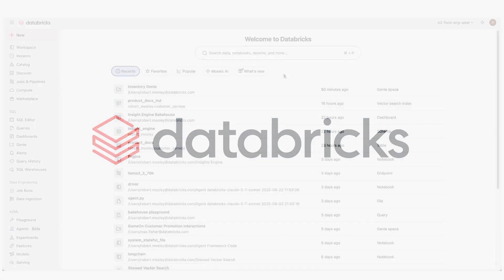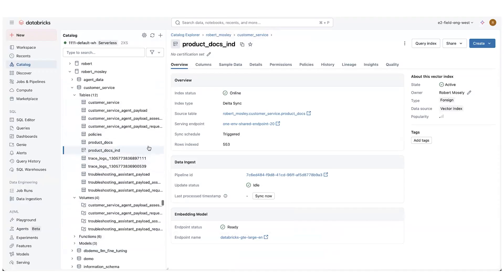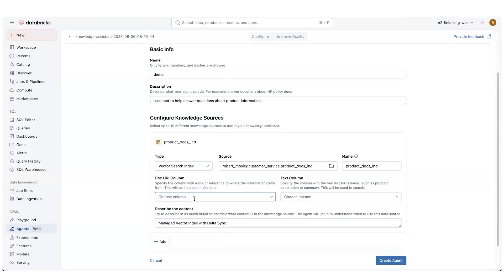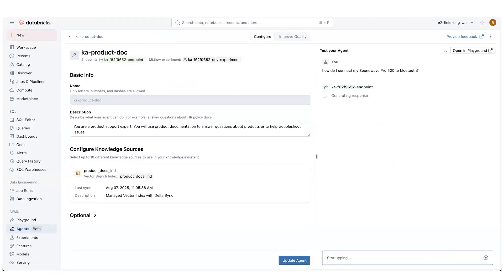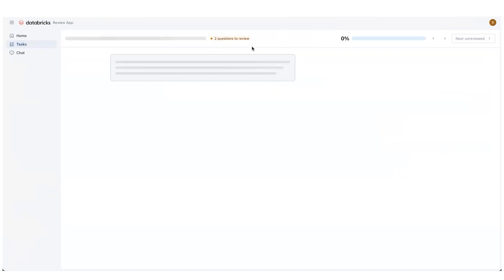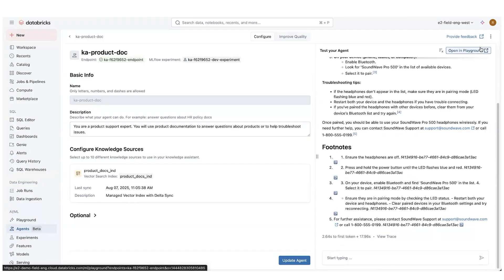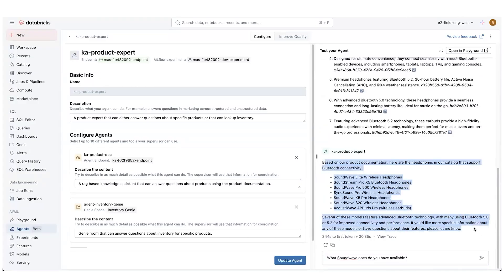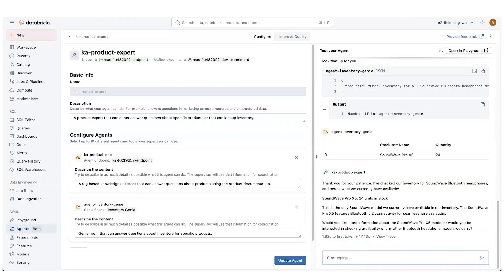Agent Bricks Knowledge Assistant Agent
Agent Bricks is a new, automated way to create high-performing AI agents tailored to your business. Just provide a high-level description of the agent’s task, and connect your enterprise data — Agent Bricks handles the rest. Agent Bricks are optimized for common industry use cases, including structured information extraction, reliable knowledge assistance, custom text transformation and orchestrated multi-agent systems.

This demo shows a knowledge assistant to create a question-and-answer chatbot over your documents and improve its quality based on natural language feedback from your subject matter experts.